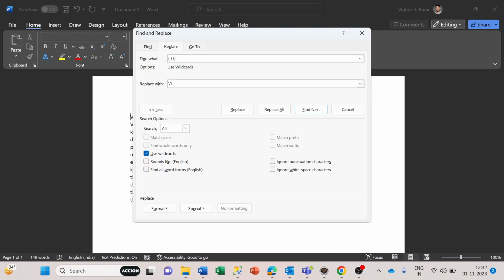Effortless Space Removal in Microsoft Word | Master Word Like a Pro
Welcome to Programming with View ! In today's video, we're diving deep into the world of Microsoft Word wizardry. Are you tired of manually removing unwanted spaces in your documents, one by one? We've got a pro-level solution for you.

Step-by-Step Guide:

Step 1 - Avoid the Backspace Hassle: Bid farewell to the traditional, time-consuming backspace method.

Step 2 - The Ctrl+H Magic: We'll show you the power of the Ctrl+H keyboard shortcut. Click on the "Replace" tab, and in the "Find What" field, type '( ) {2}'. In the "Replace With" field, use '\1'.

Step 3 - The Magic Continues: Go the extra mile by selecting "More" options and ticking "Use wildcards." Then, click on "Replace All."